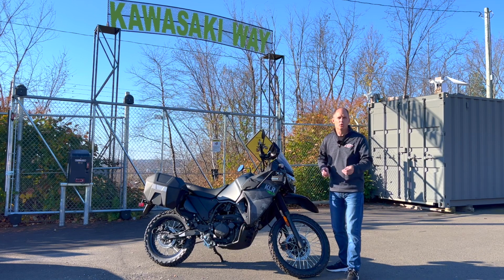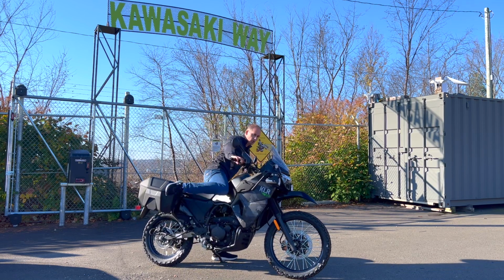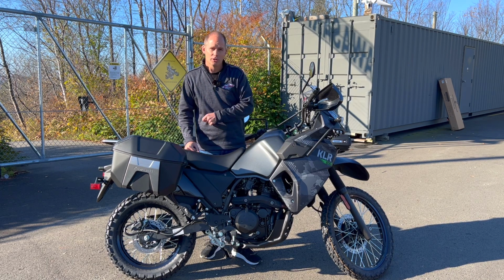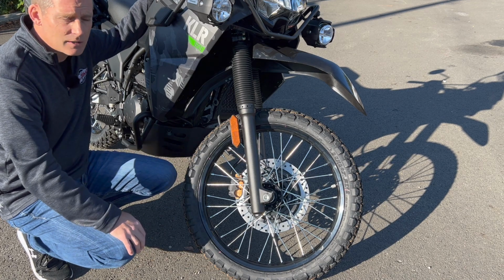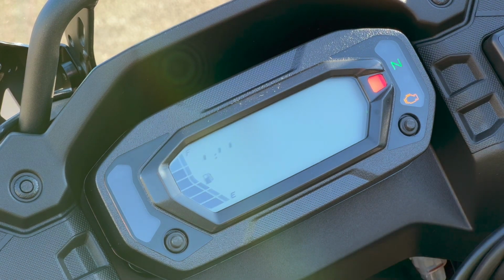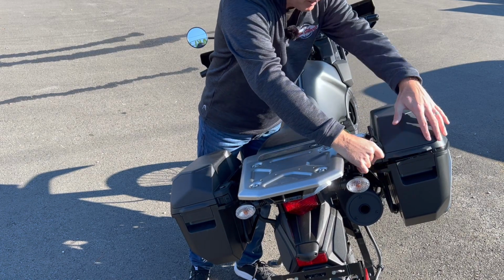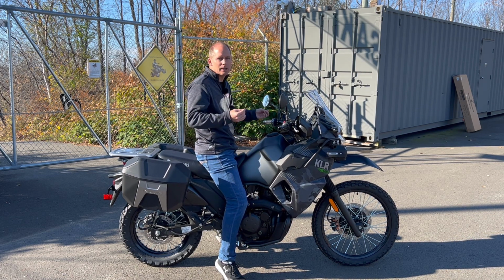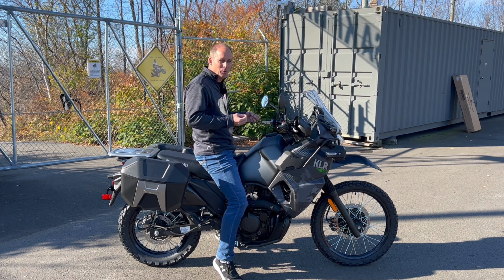2023 Kawasaki KLR Adventure - Does everything well, does nothing great. You'll want one! Full review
The 2023 Kawasaki KLR 650 is a legendary motorcycle that allows you to do just about any type of riding that you want to do. Touring? Off-Road? Back Road? Commuting? It does it all! Are there better bikes in the Kawasaki line-up that will do any one of those things better? Yes. But the KLR does all of them very well! It's a joy to own, not because of the bike, but because of the stories that it can add to your life! Check out my video to see if it's right for you, and connect with the amazing team at Jim Gilbert's PowerSports to see it for yourself!